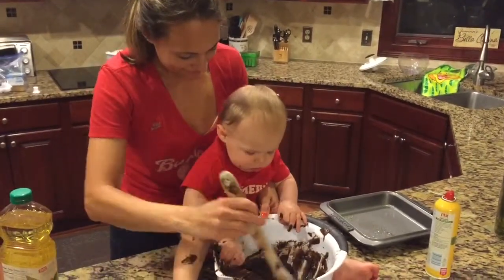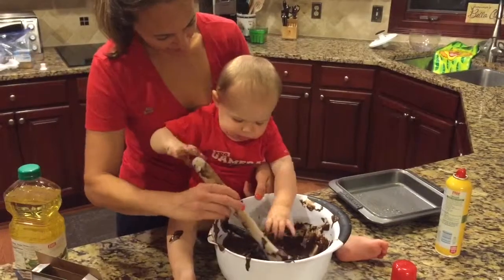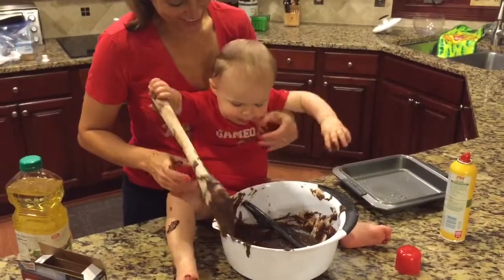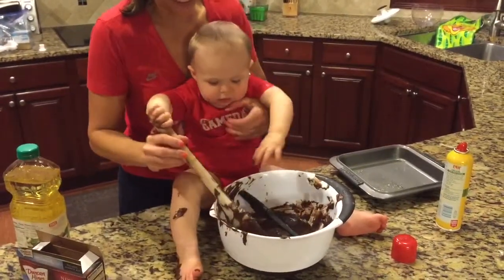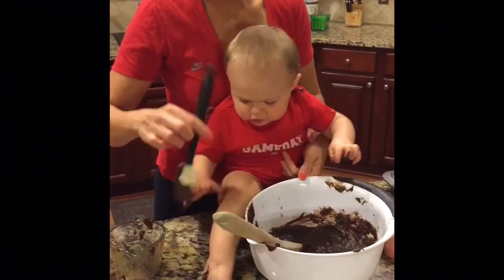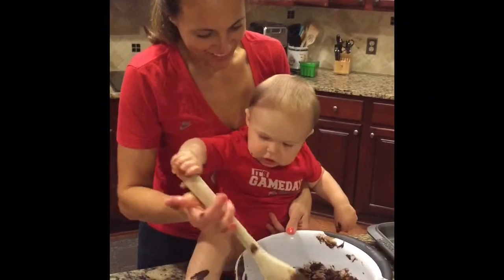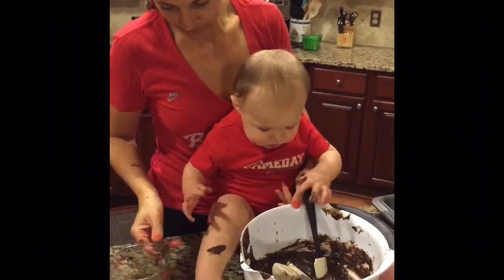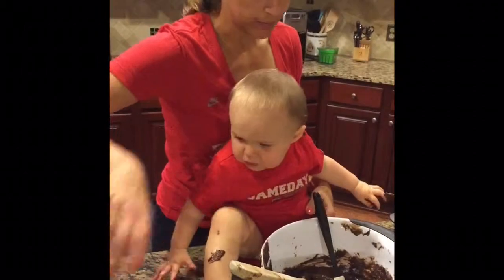Making brownies with mommy